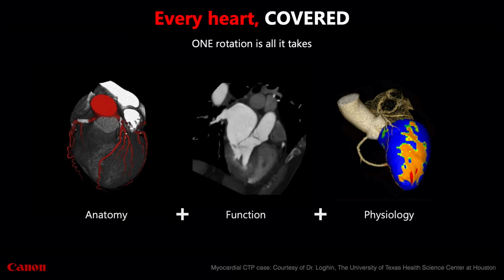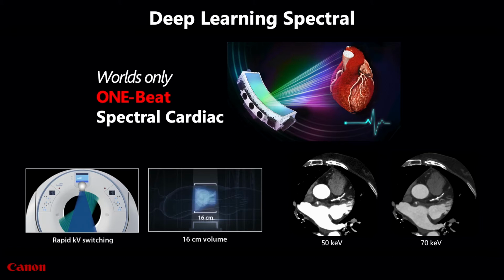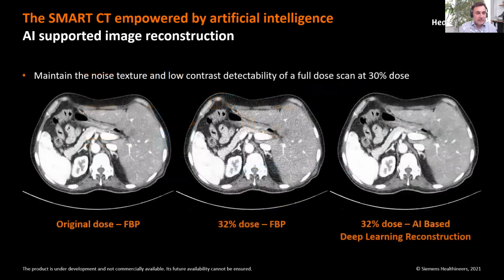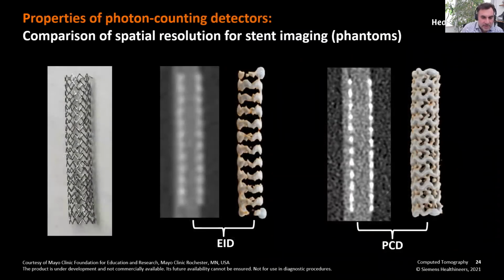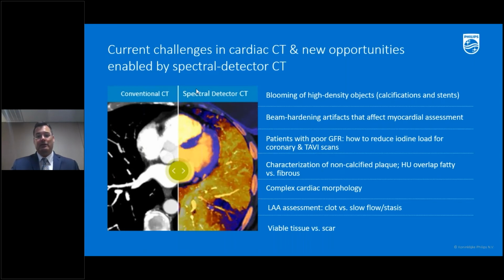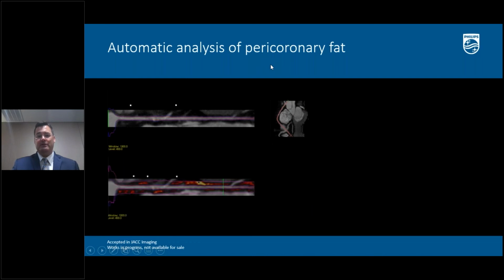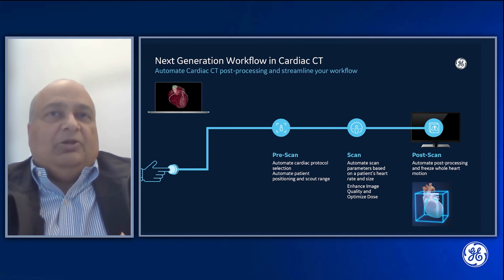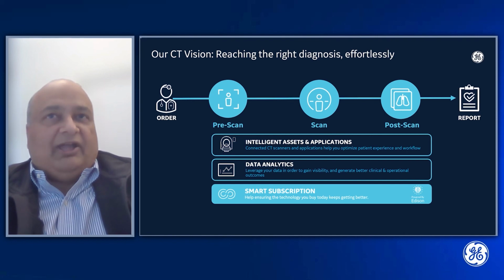Novel Technologies from SCCT2021